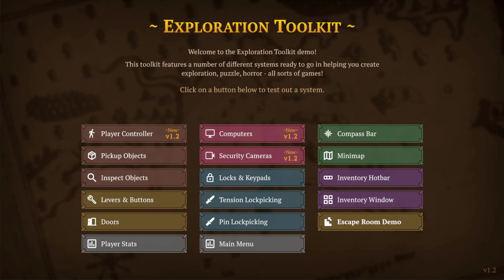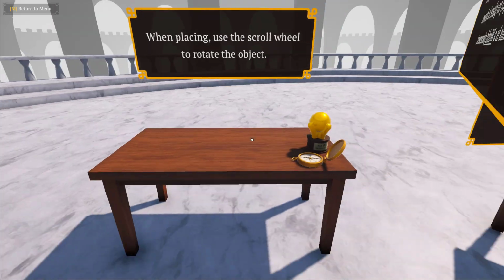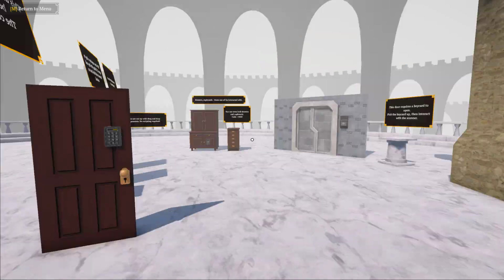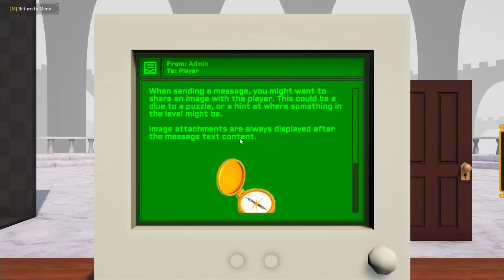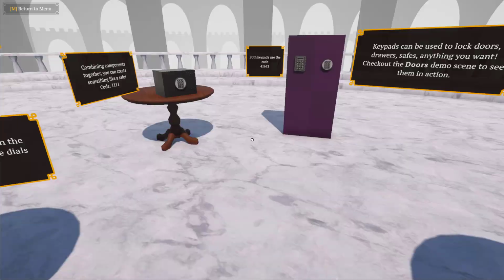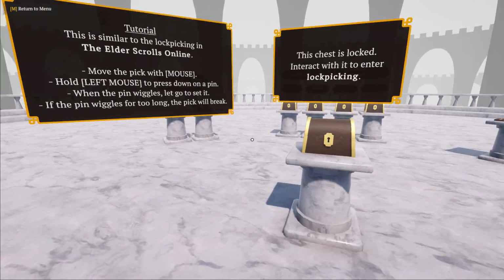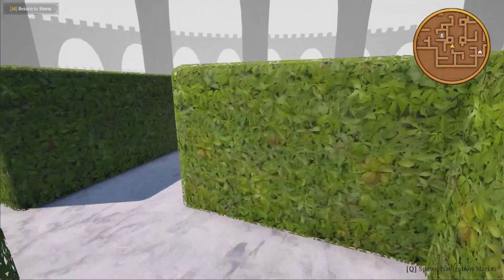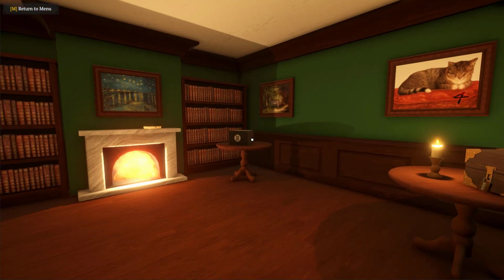Exploration Toolkit v1.2 - Overview